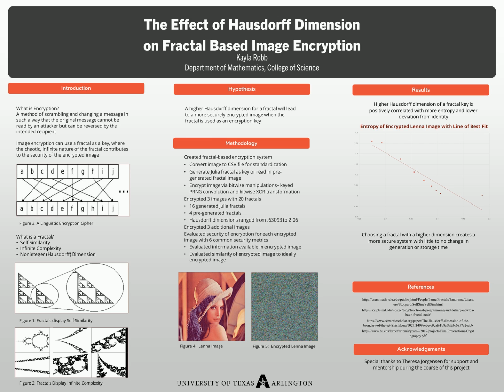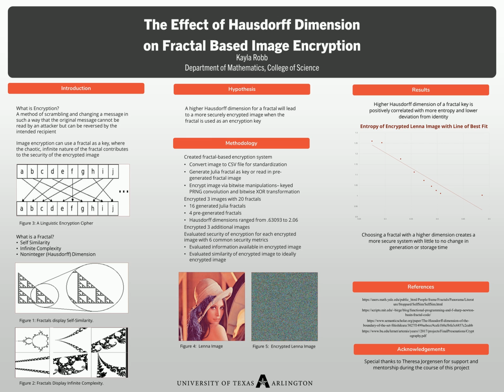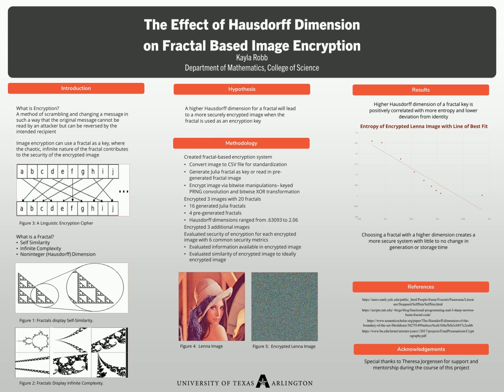Discover 2021 - U30 - Kayla Robb (Math)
"The Effect of Hausdorff Dimension on the Security of Fractal-Based Image Encryption"

Chaos-based image encryption, an area of cryptography that has seen recent interest, often depends on a fractal as the cryptographic key of the scheme. These fractals can have a varied range of Hausdorff dimensions, ranging from less than 1 to greater than 2 or above. The effect of the Hausdorff dimension of the system key is not known. However, the Hausdorff dimension is hypothesized to affect the degree of randomness in the encrypted image. To test this hypothesis, images were encrypted using a variety of fractals with various dimensions as keys. Next, the security of the encryption was evaluated using common security metrics. By using the Fisher’s z-transformation for comparing correlations, a correlation was found between two of the metrics and the dimension of the fractal. In conclusion, the fractal’s dimension does have a nontrivial effect on the security of a fractal-keyed encryption system.